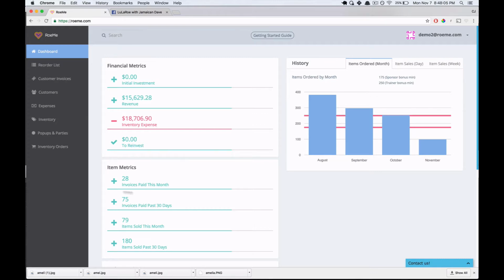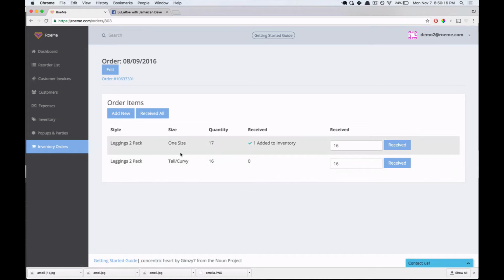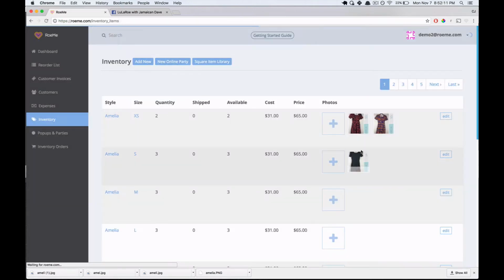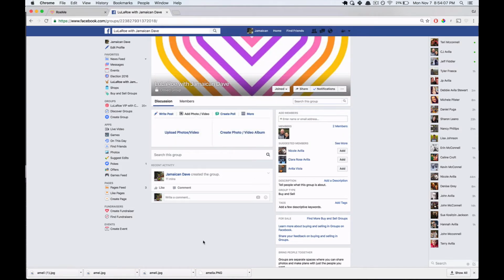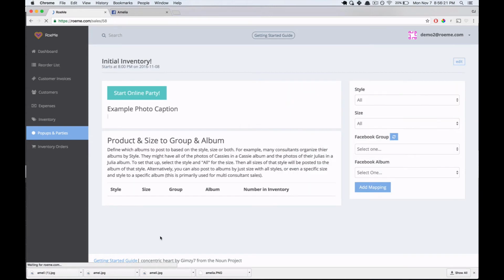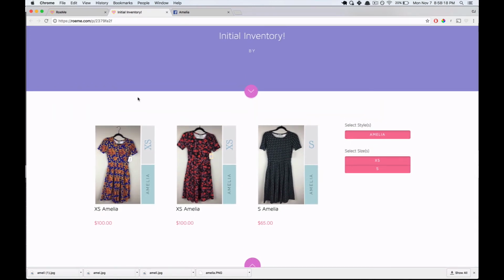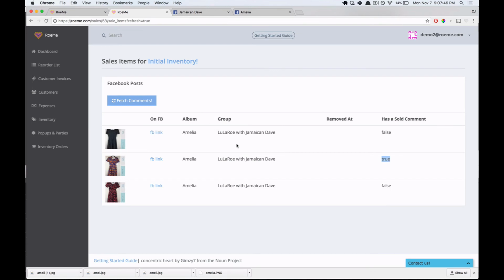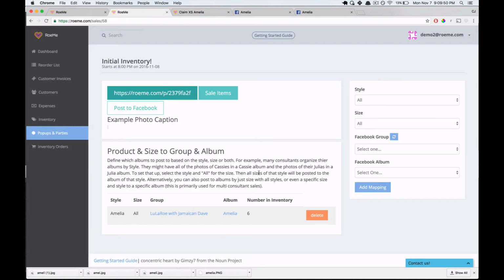Inventory Management + Facebook - RoeMe.com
See how to receive LuLaRoe orders, upload photos, and post to Facebook!